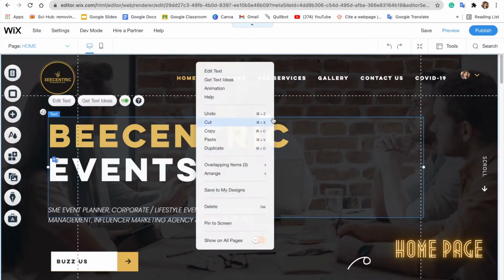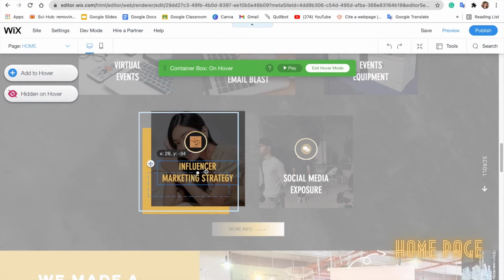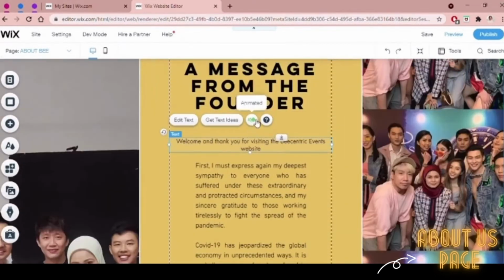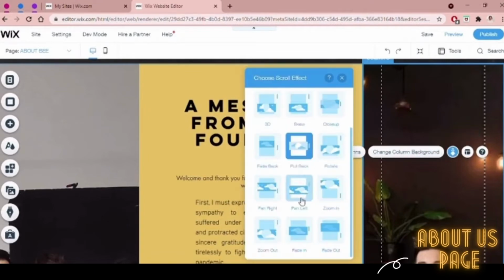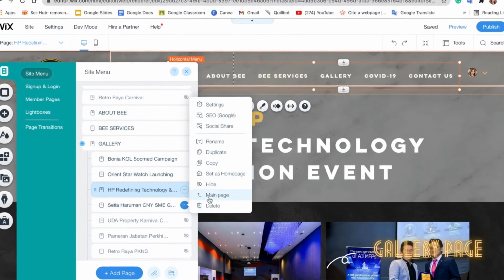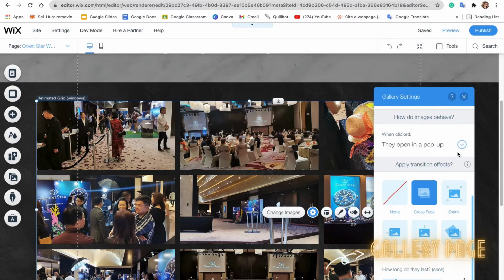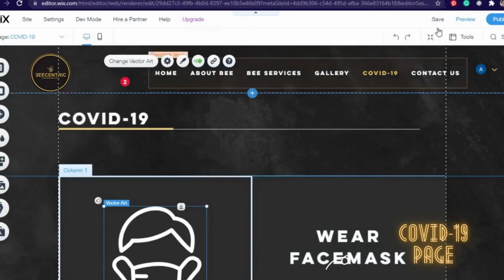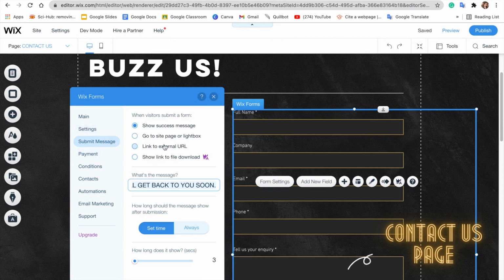EIC 552 WEBSITE DEVELOPMENT VIDEO